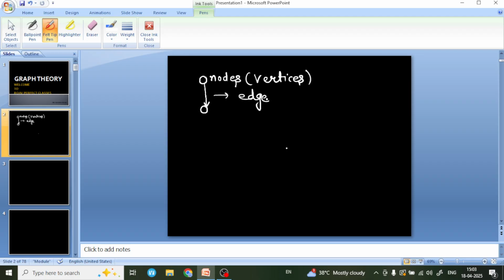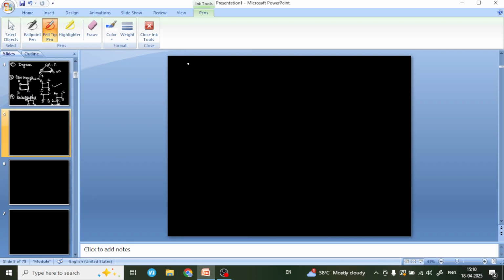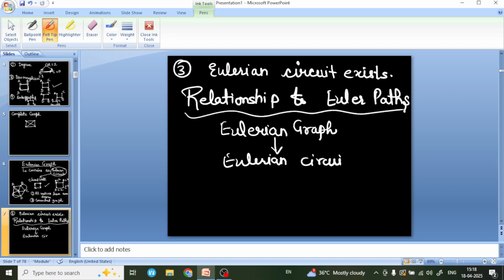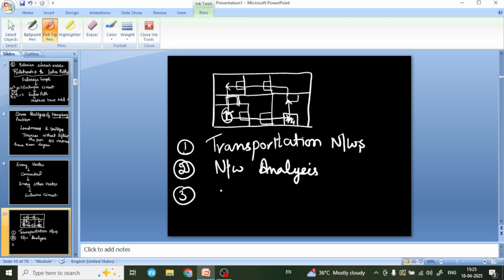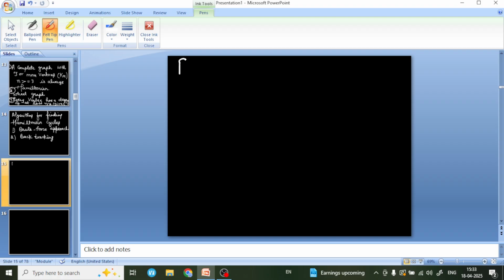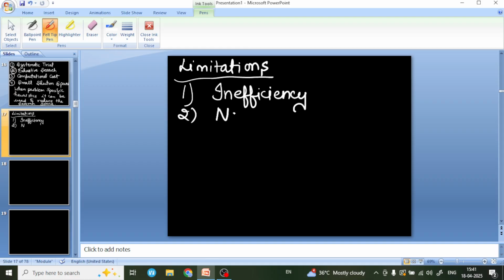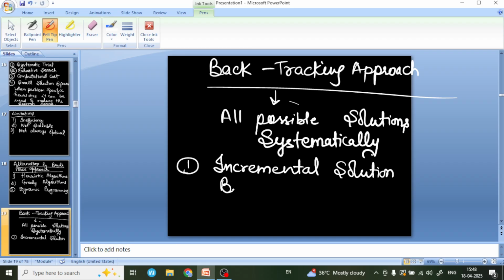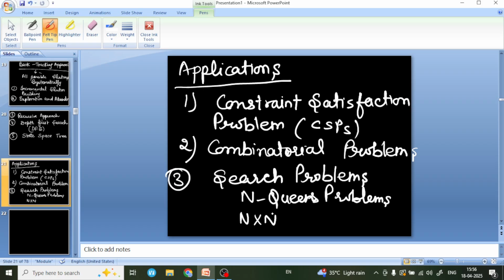graph theory (backtracking approach/eulerian/hamiltonian graph/brute force approach)